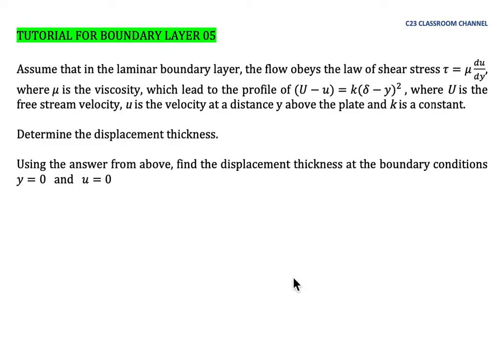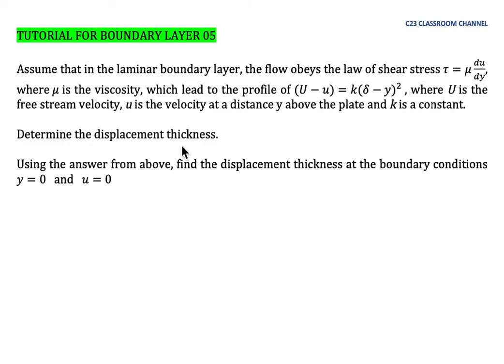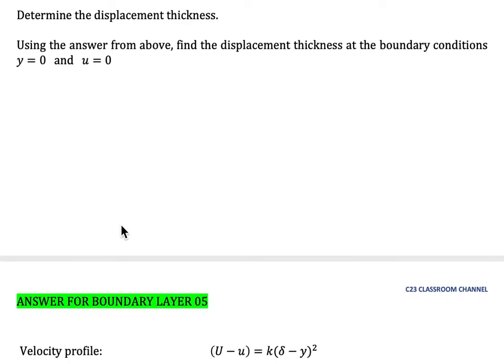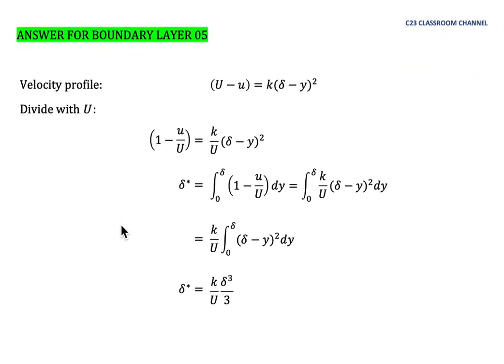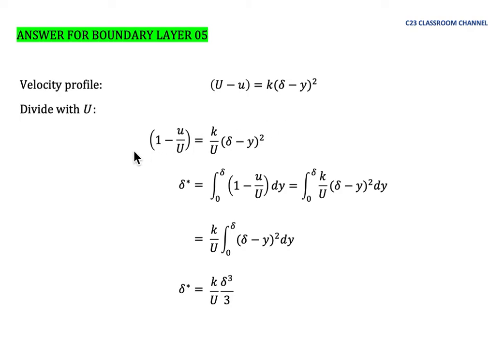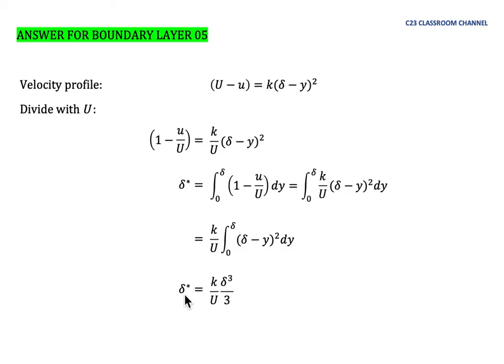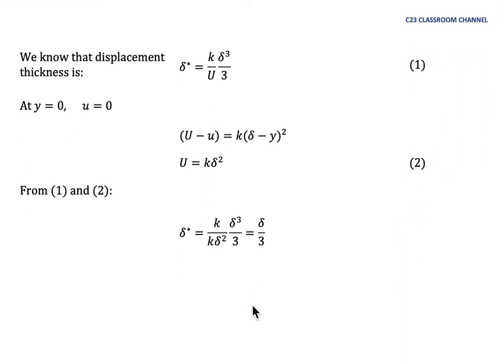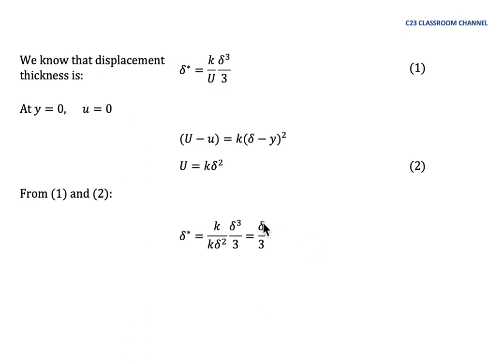Boundary Layer Tutorial 13